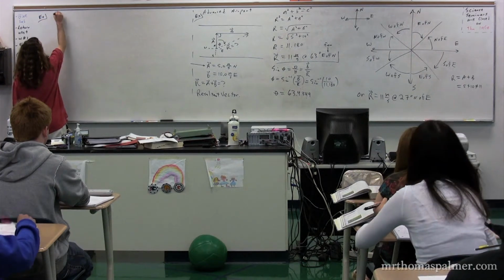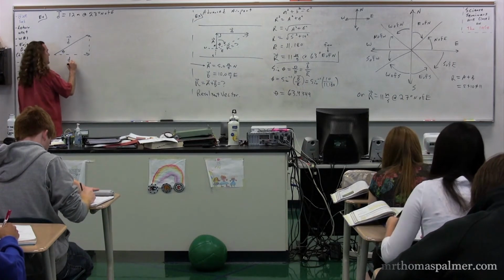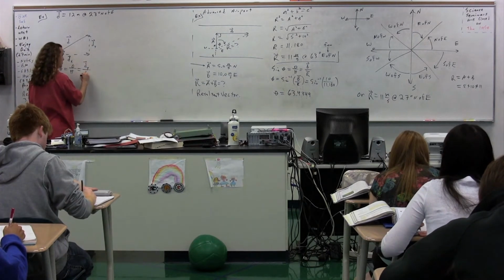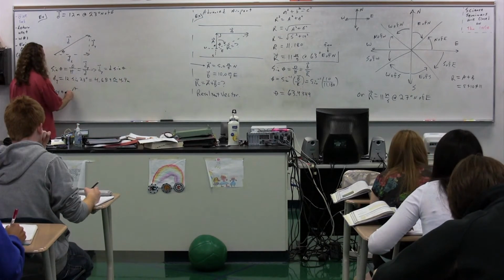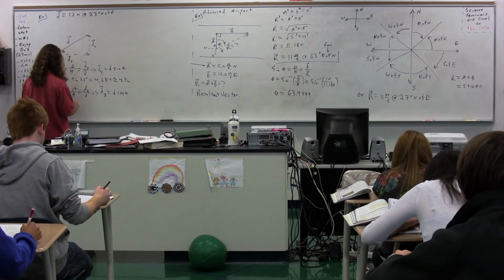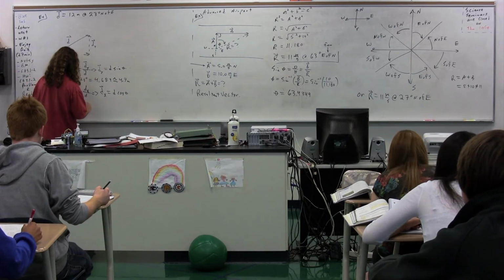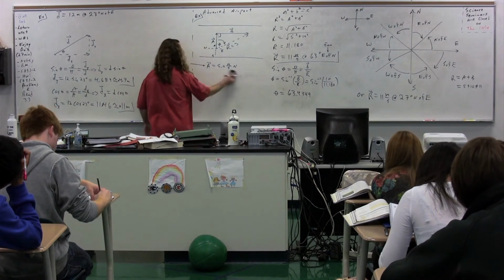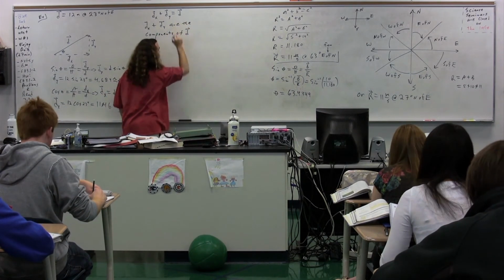Introduction to Component Vectors